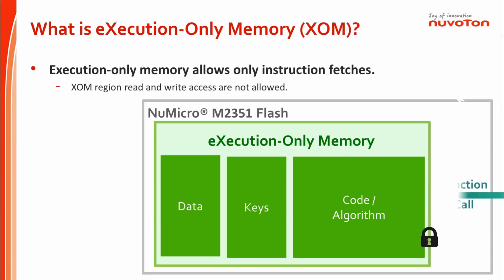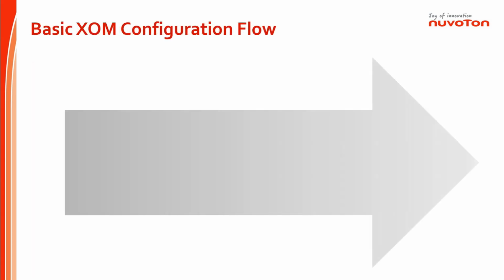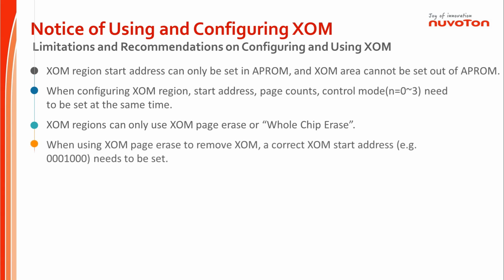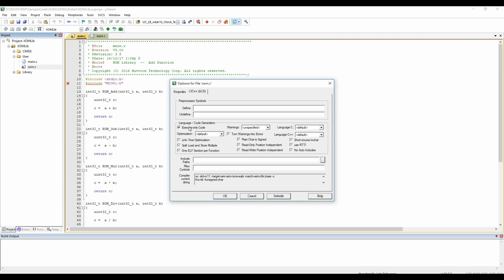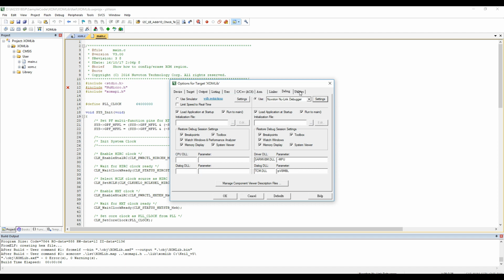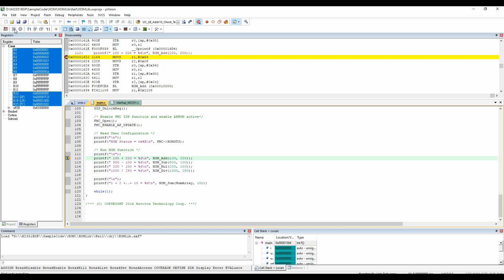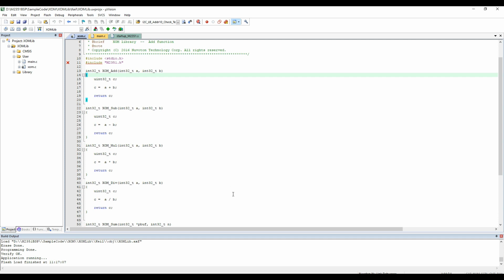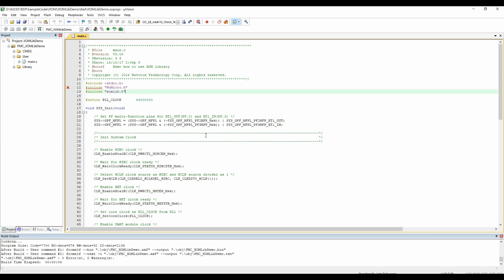【M2351】eXecute Only Memory